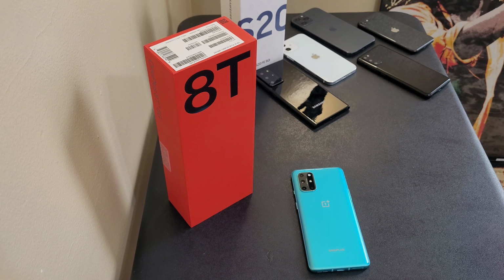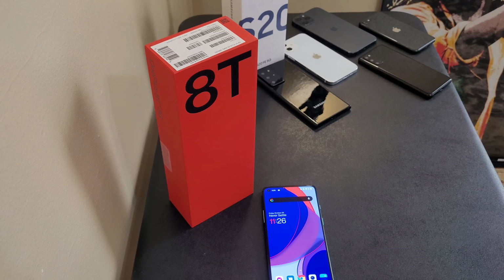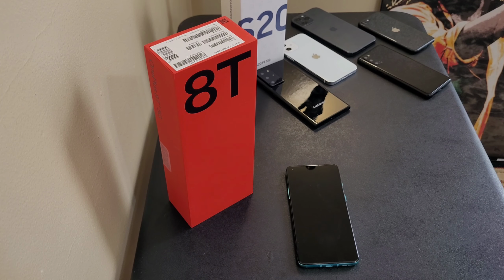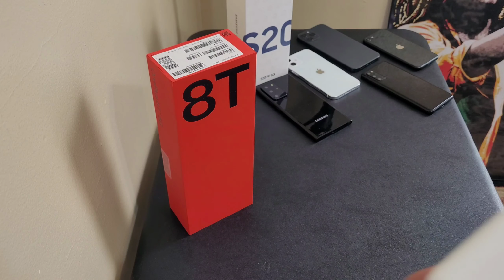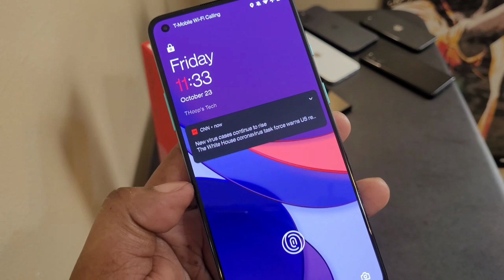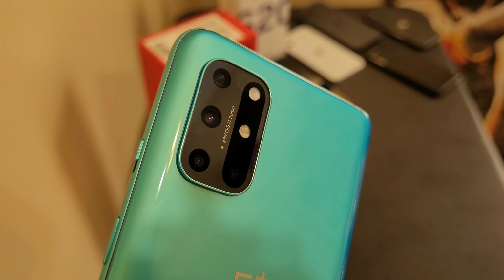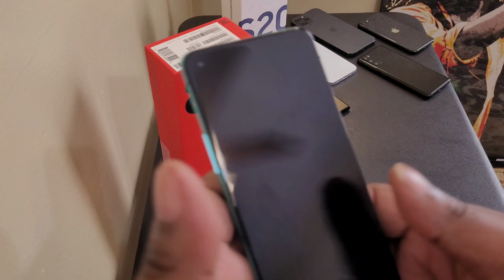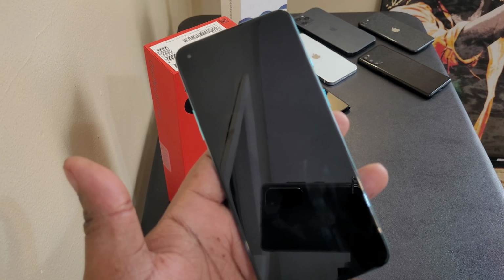OnePlus 8T "Plus" Unboxing/Review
OnePlus  has done it again with their "T" variant version. Questionable omissions but a great device none the less. T-mobile decided to add the word "plus" to their variant because it has an ip68 rating yet in an odd move decided to remove the always on display feature?!?!🤬😡🤬

Get your Whitestone Some Glass screen protector here

Please help support channel so I can continue to bring you content.

Want to send me things to review